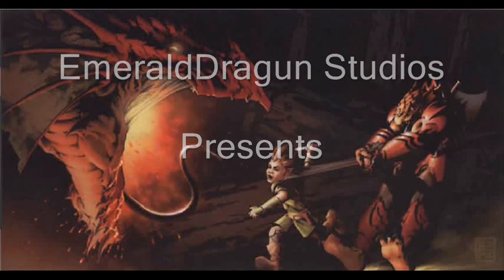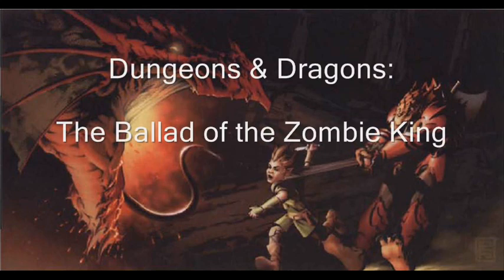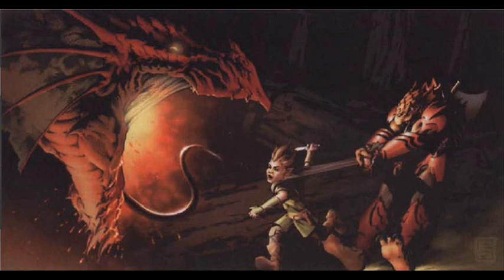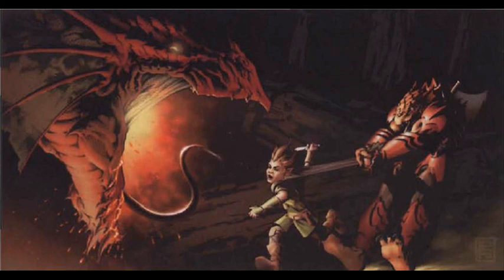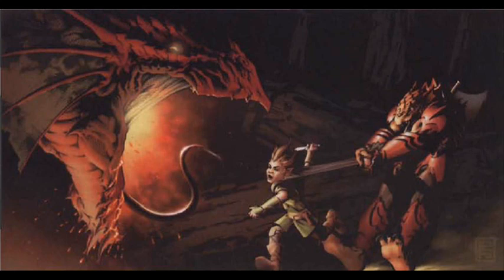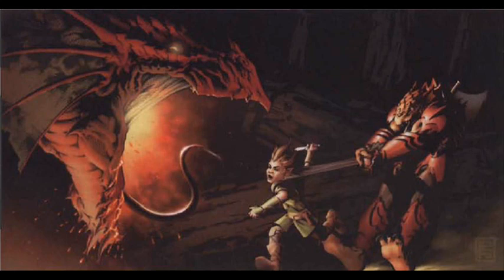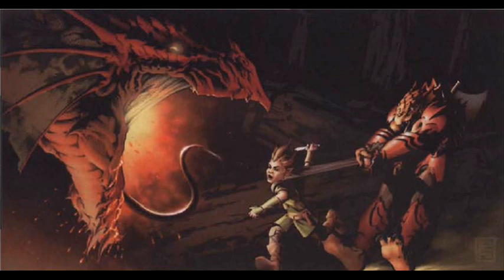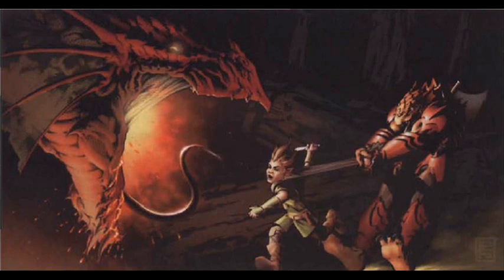Dungeons & Dragons 3 (You're not Michael Bay)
D&D Cast:                          Character - Player
Wil & Thor - Stump
Payce - Cheyenne
Aiden - Cerrati
Elbereth - Chris